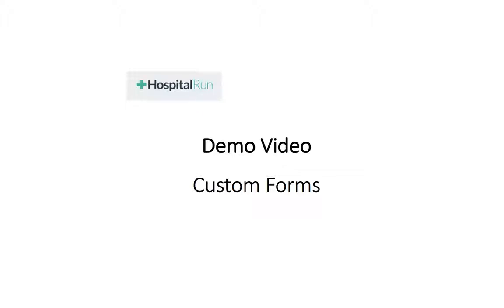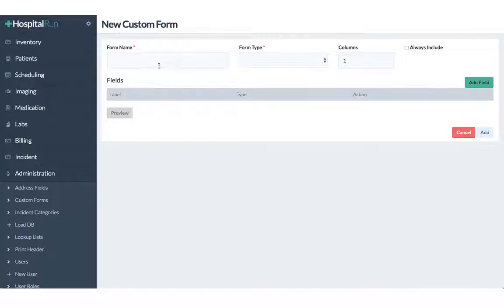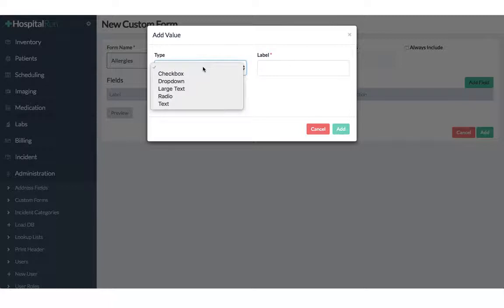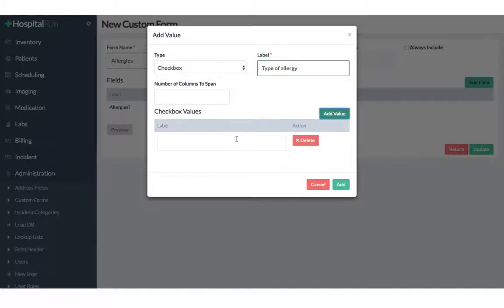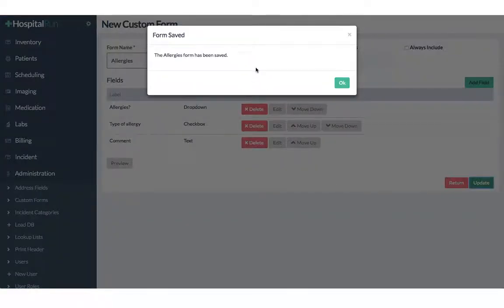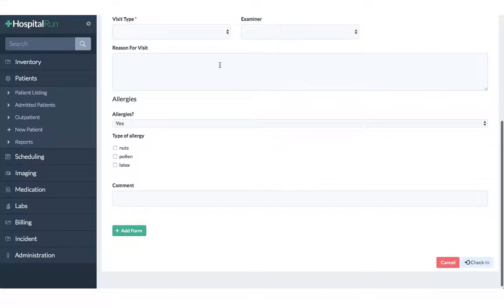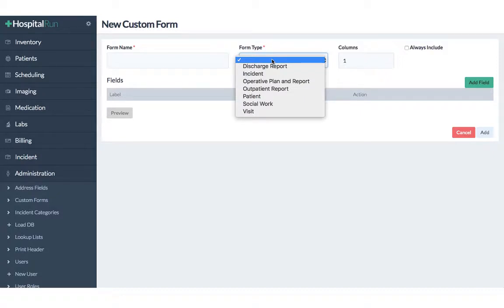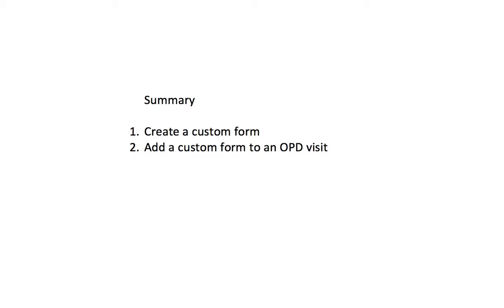HospitalRun 1.0 Help - Custom Forms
credit: Tanja Schomann